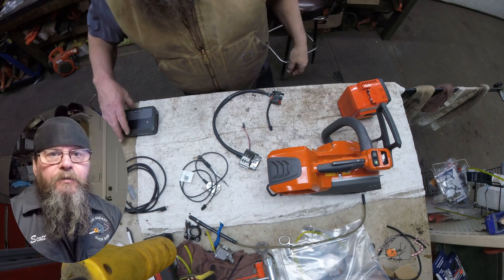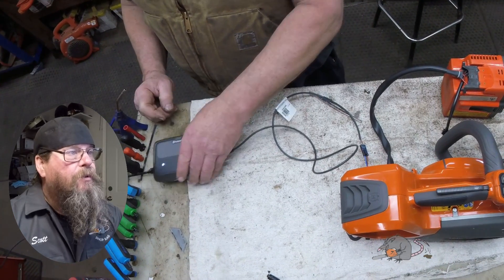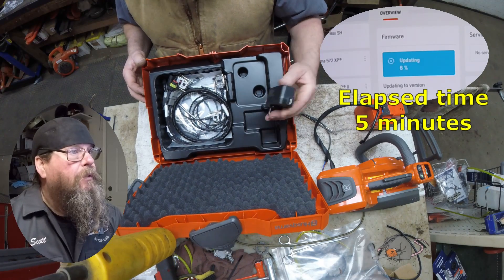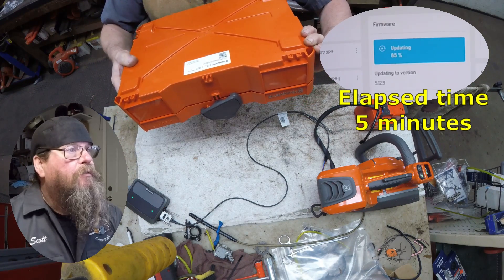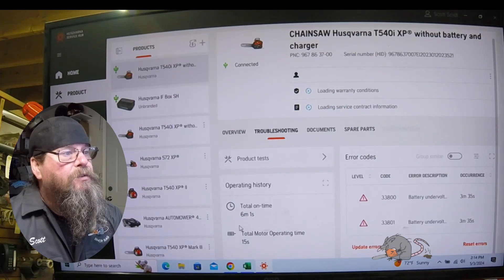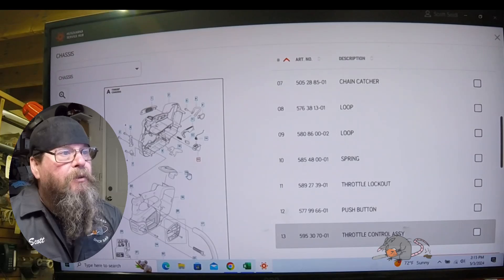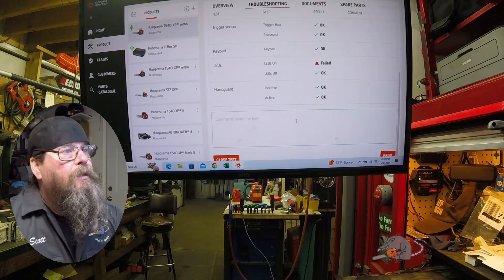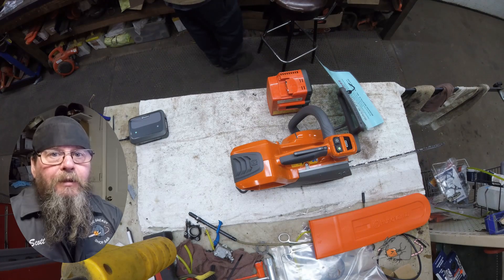Husqvarna Service Hub-Dealer Diagnostic Tool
In this video we will look at the new(ish) Husqvarna Service Hub software and the new hardware that connects a computer to certain equipment. See what the dealer sees!